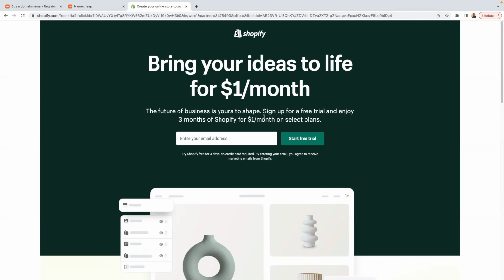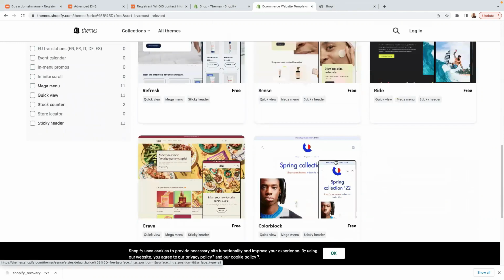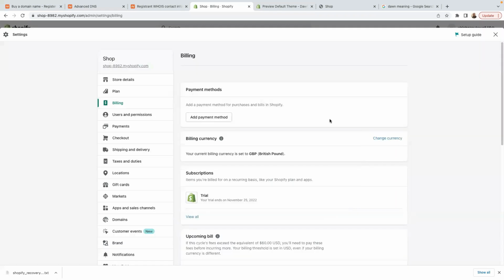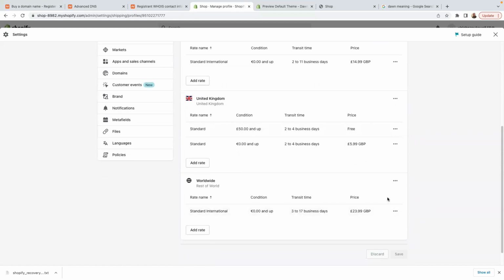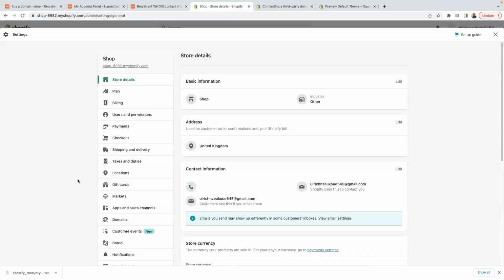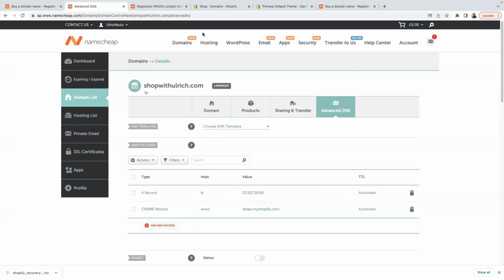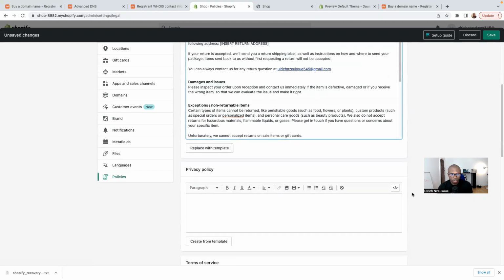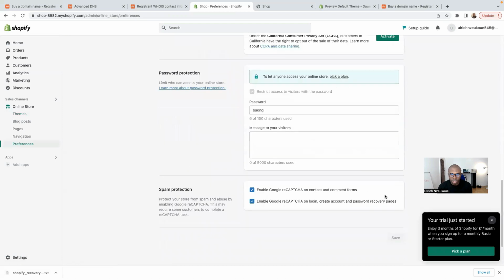HOW TO SET UP YOUR SHOPIFY ACCOUNT STEP BY STEP IN 2023